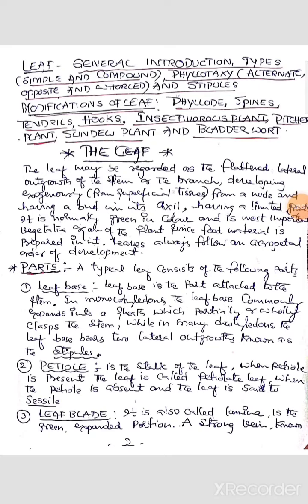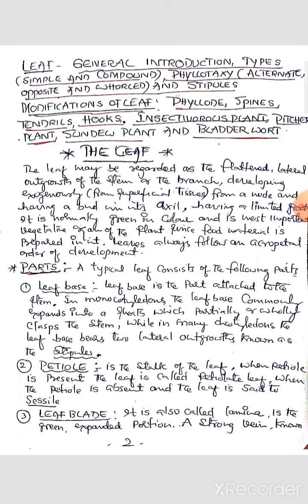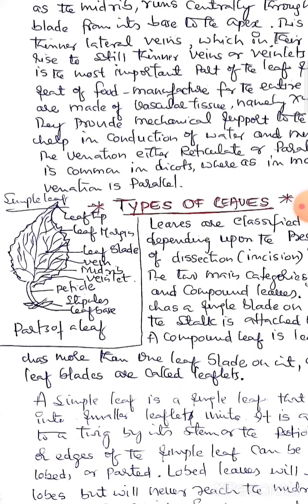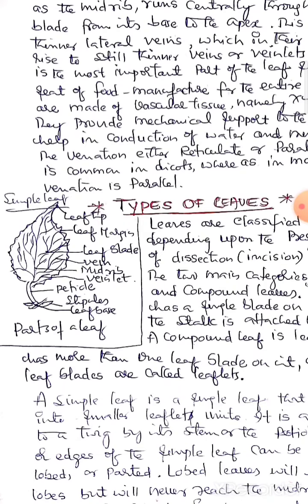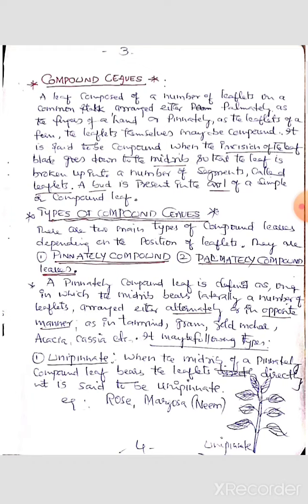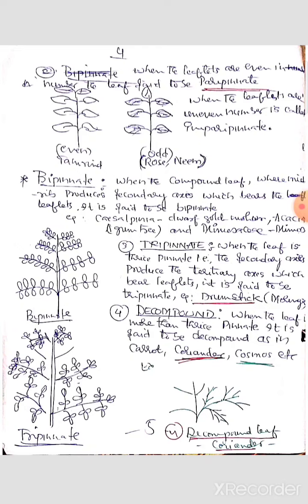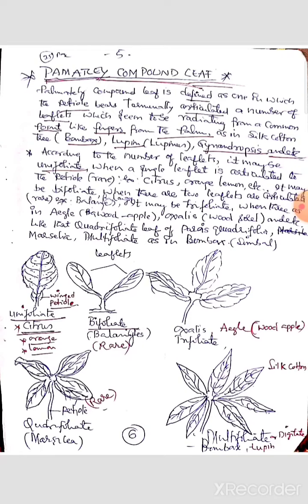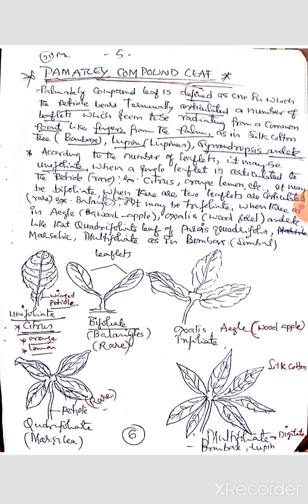Introduction, underground and sub aerial modifications